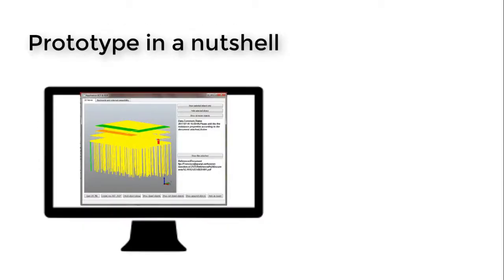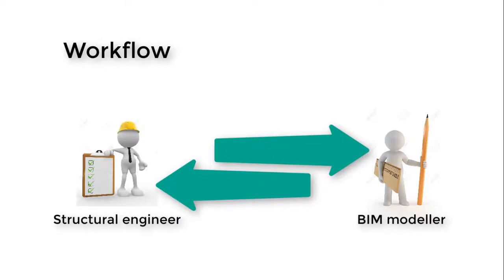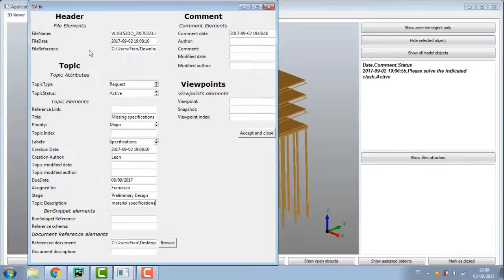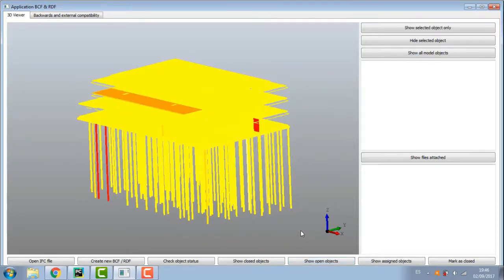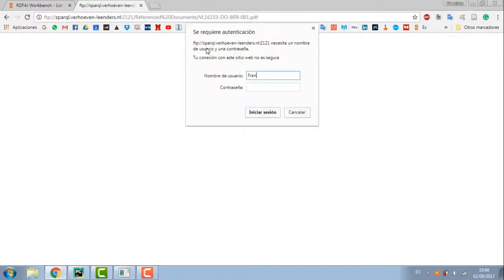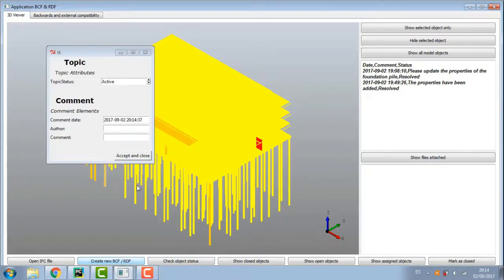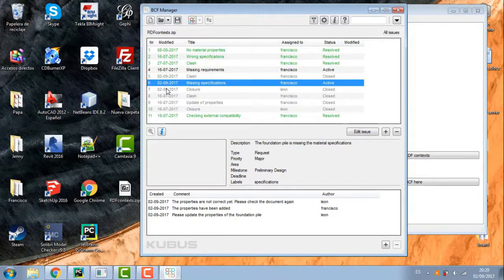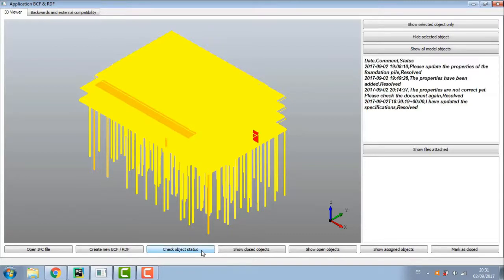BCFschema - Internal design validation attestation in BIM models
A combination of Semantic web technologies and BIM Collaboration Format

This video is a product of Francisco Bernal's master thesis at Eindhoven University of Technology.